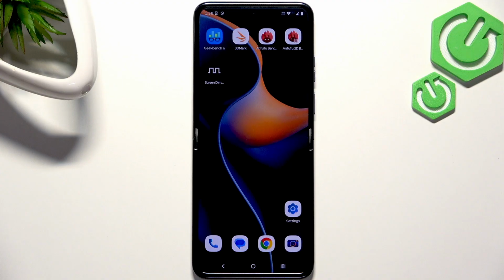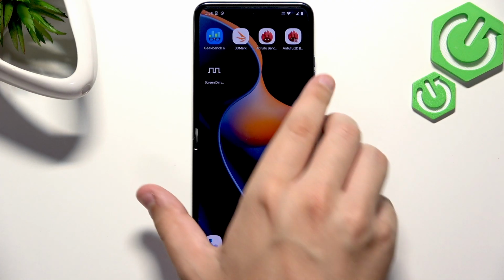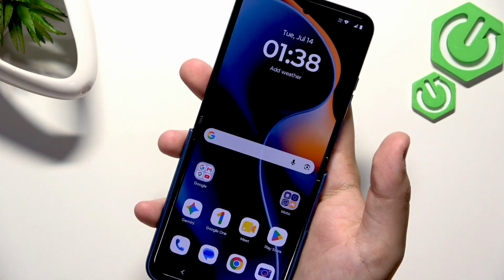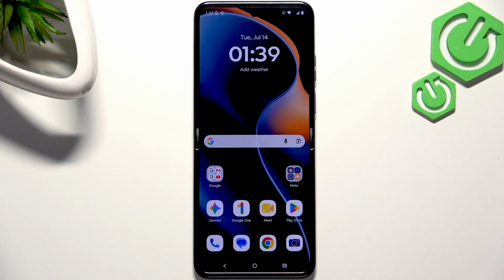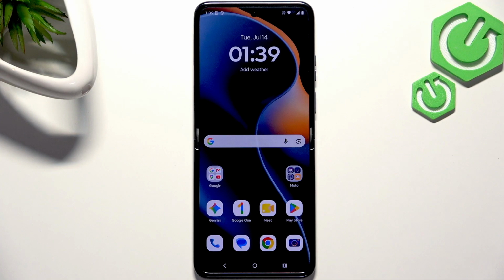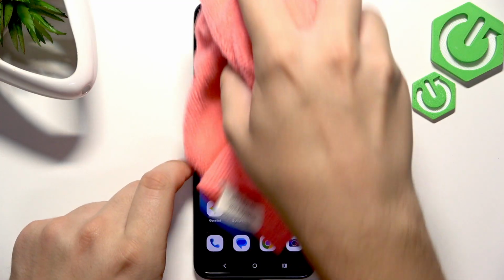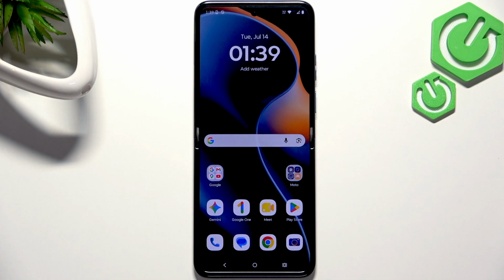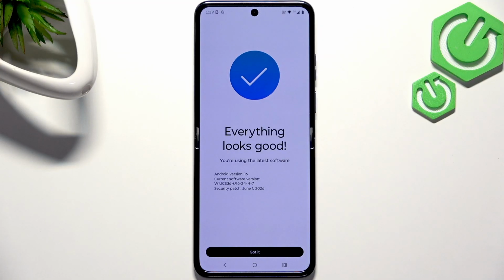MOTOROLA Razr 60 – How to Fix Ghost Touch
In this short video I show simple steps to stop ghost touch on your MOTOROLA Razr 60. You’ll learn how to check and remove a tight case or third-party screen protector, clean the screen to remove debris or moisture, and update the software as a final step. These quick, easy actions fix most accidental taps and screen ghosting problems so your phone responds correctly again.

How to fix ghost touch on MOTOROLA Razr 60?
How to stop ghost touch on Razr 60 caused by case or screen protector?
How to check for software updates on MOTOROLA Razr 60 to fix touch issues?

0:00 Intro
0:07 Remove case — check bezel fit
0:35 Remove third-party screen protector (if present)
0:56 Clean the screen and remove debris or moisture
1:32 Check for system updates (Settings → System → System updates)
1:57 Wrap up & final tips